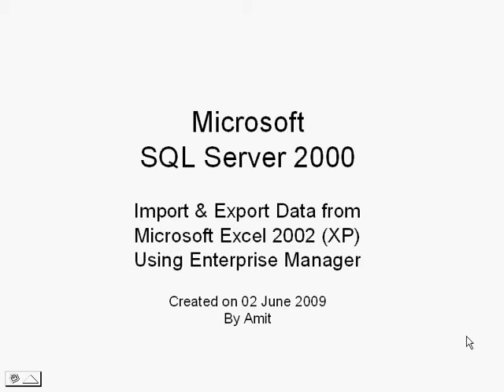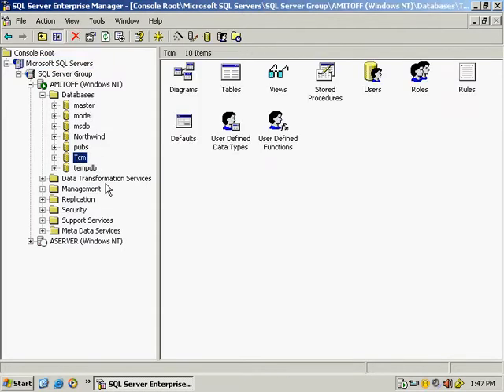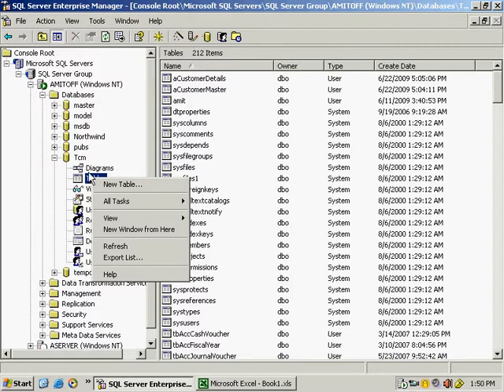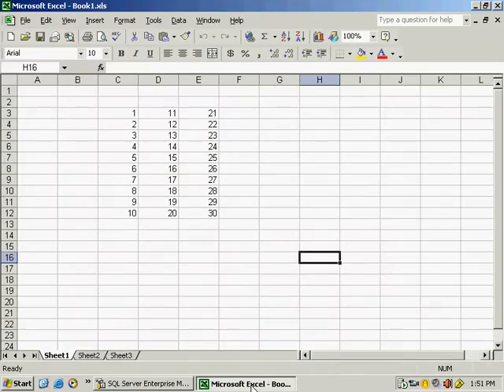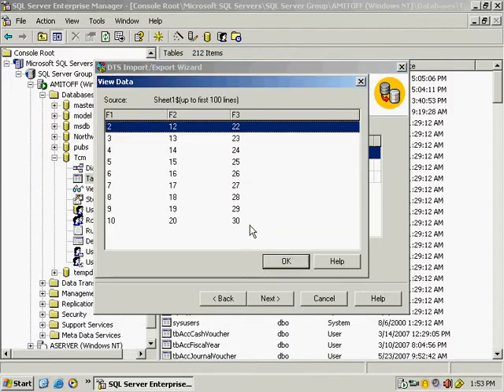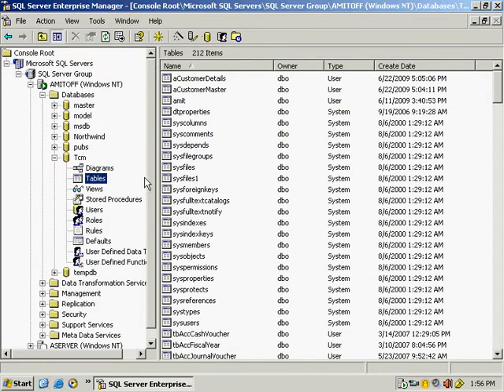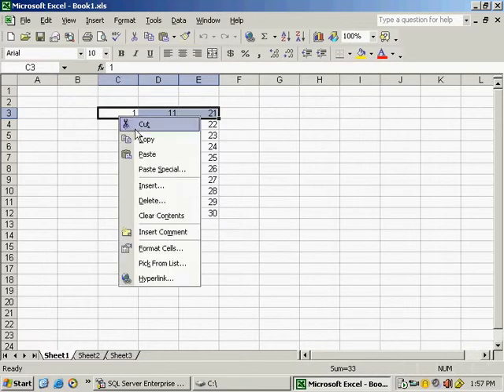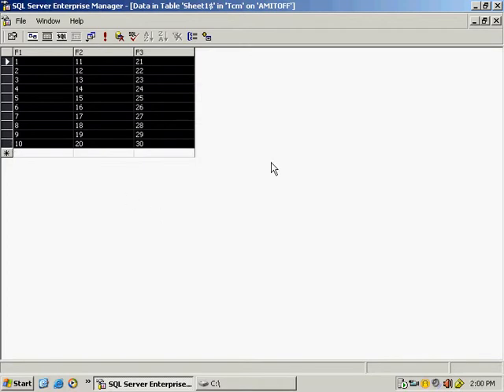124 SQL Server Import From Excel I